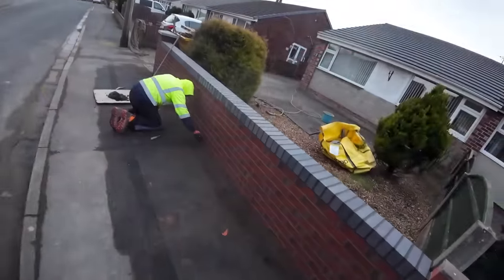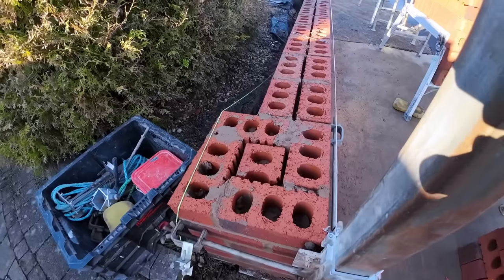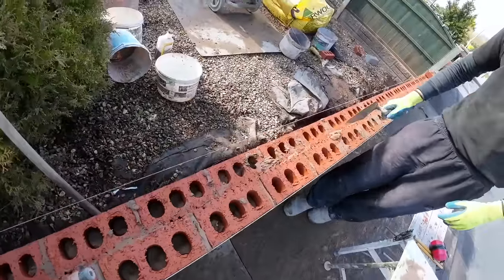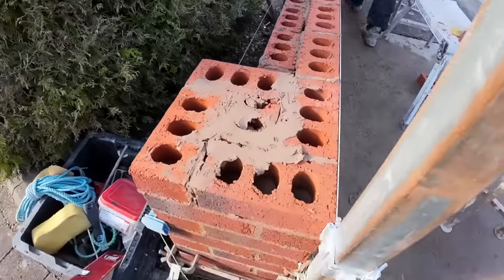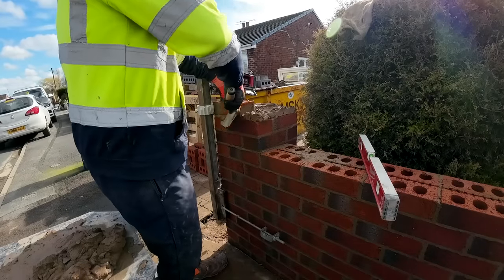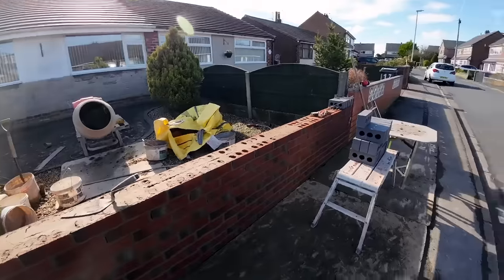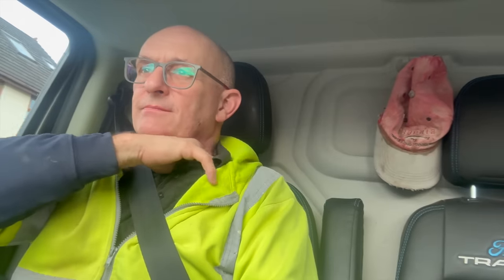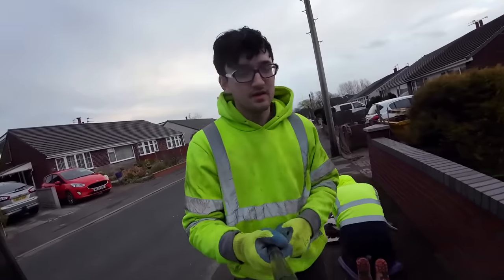BEING LET DOWN AT THE BUILDERS MERCHANTS ON OUR GARDEN WALL JOB PT 3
BEING LET DOWN AT THE BUILDERS MERCHANTS ON OUR GARDEN WALL JOB PT 3 WE HAVE A BEAUTIFUL DAY TO GET OUR GARDEN WALL FINISHED.
     WE HAVE ISSUES WITH OUR PIER CAP BUT WILL STILL GET THE BRICKWORK FINISHED.
     WE THEN MIX SOME BLACK MORTAR TO BED ON THE WELSH SLATE COLOURED PIER CAP THEN WE PUT ON THE ENGINEERING BRICK BRICK ON EDGE.
FINALLY WE BACK FILL THE GARDEN SIDE, POINT THE FOOTPATH AT THE FRONT PATCH THE BLOCK PAVERS ON THE DRIVE THEN CLEAR THE SITE LEAVING A VERY BEAUTIFUL WALL. ENJOY